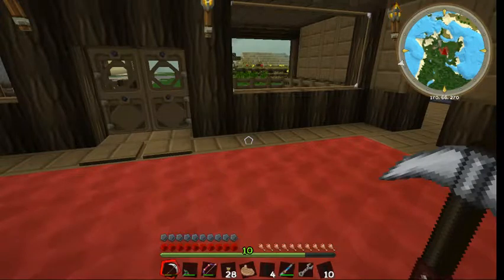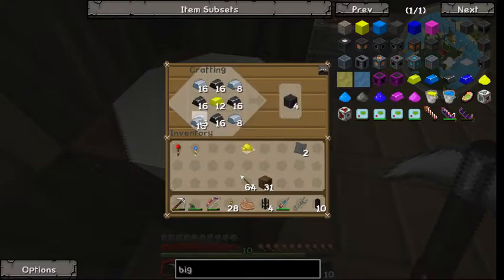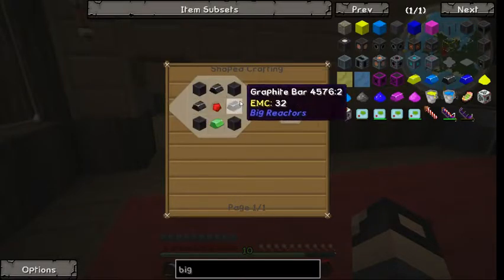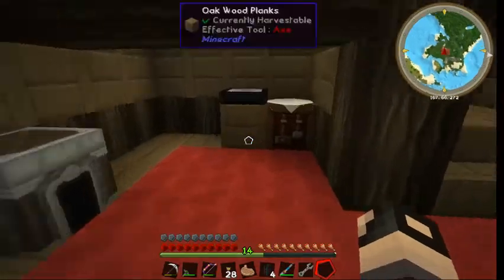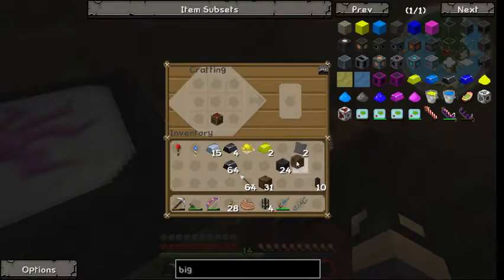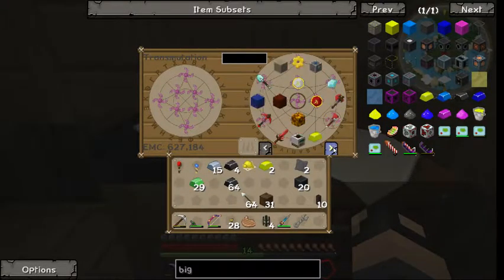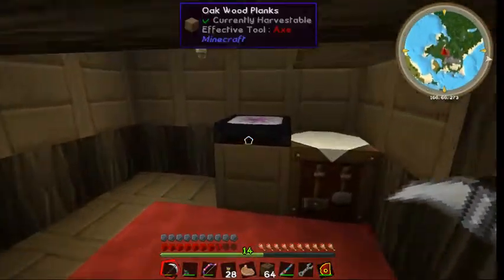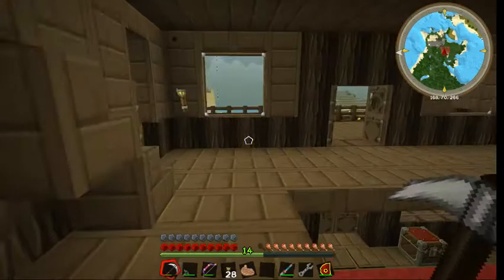Episode 16 - Breaking Ground for the IC2 Plant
Doing a quick update  I've Broken ground for a IC2 plant to help with the mass fabicator